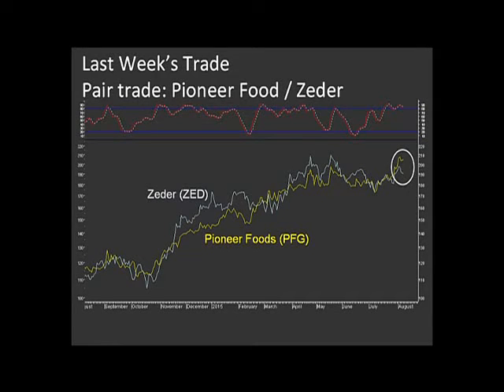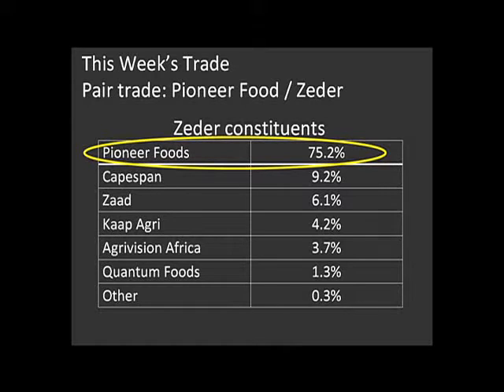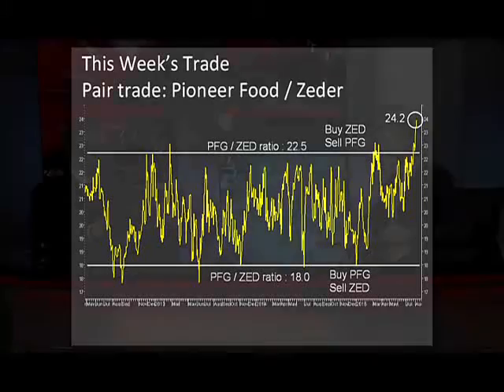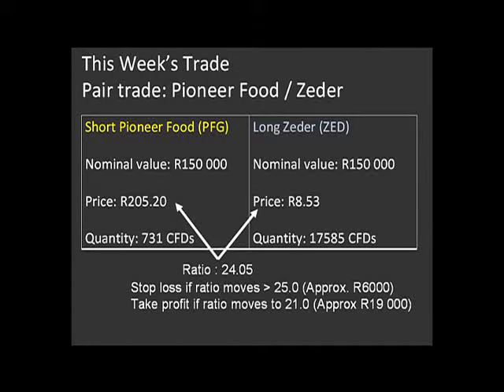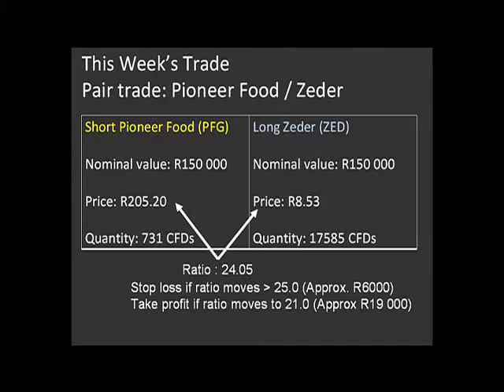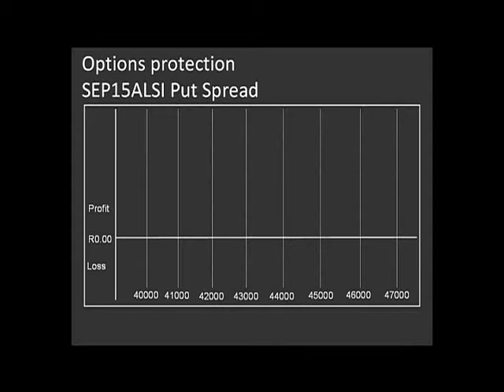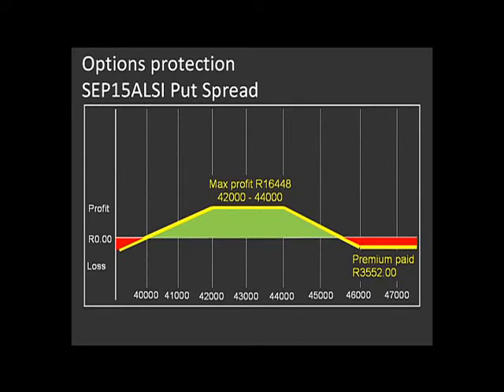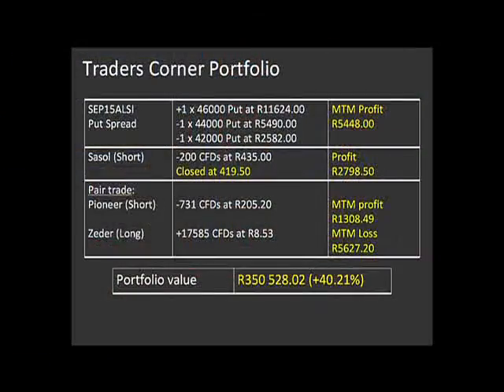Revisiting the PFG/ZED pair trade, and the SEP15ALSI put option structure